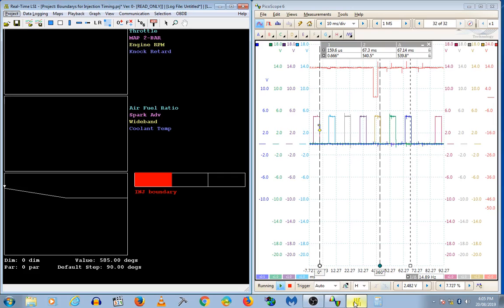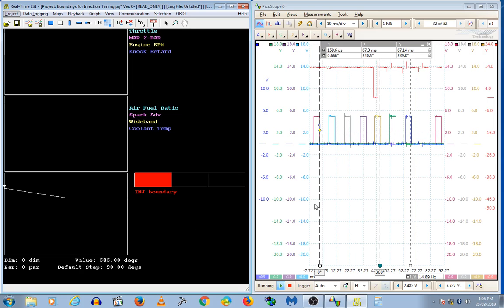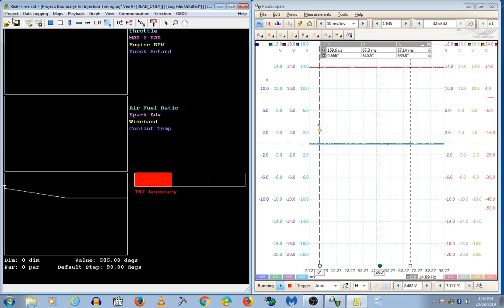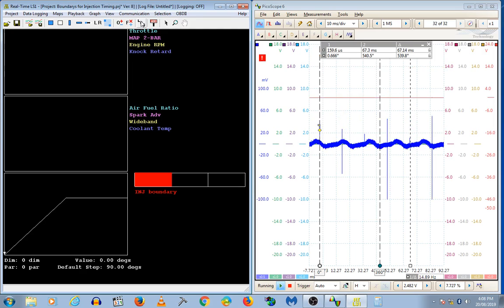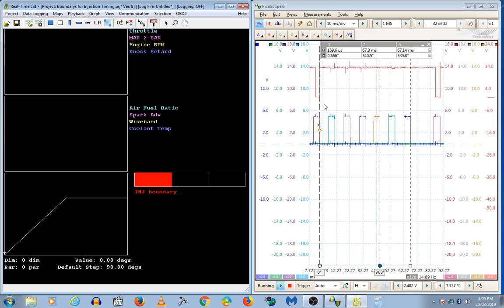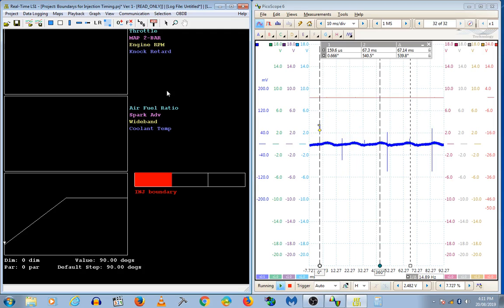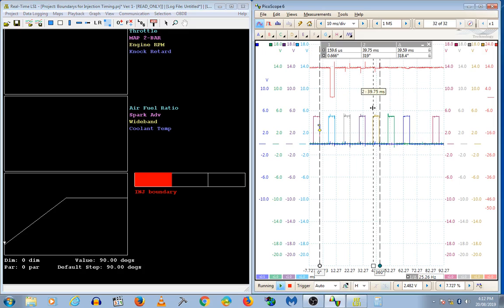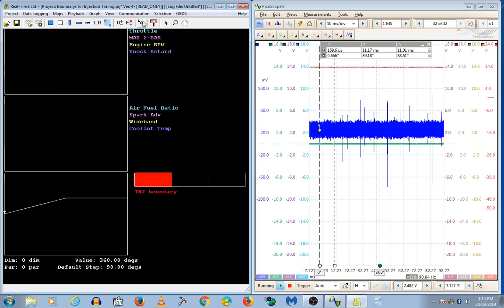LS1 Injecter Boundary Testing